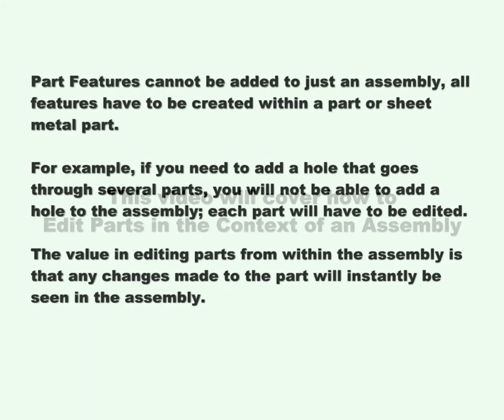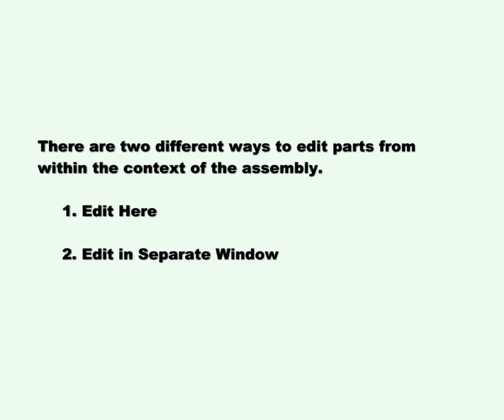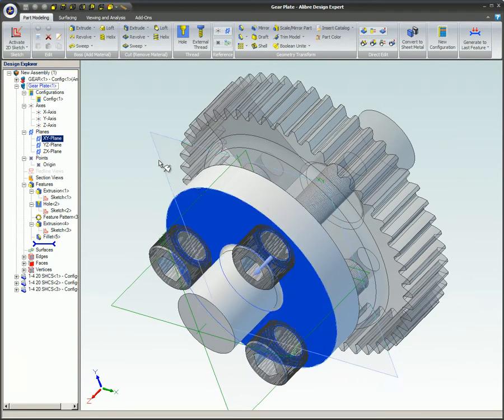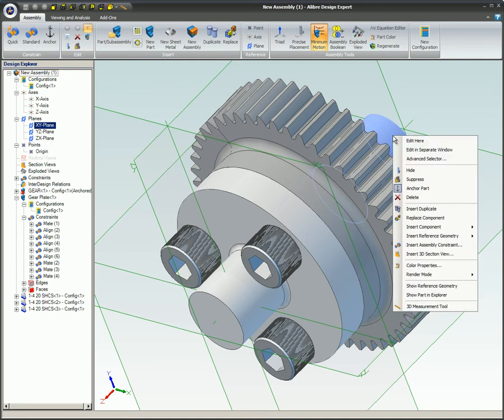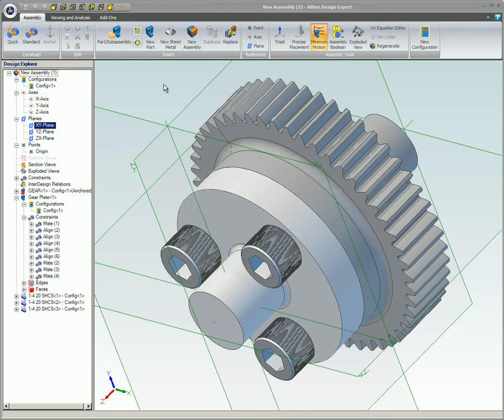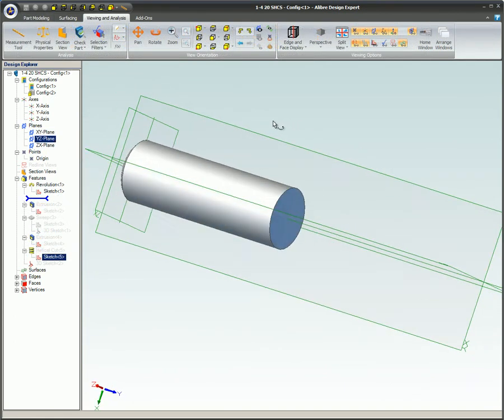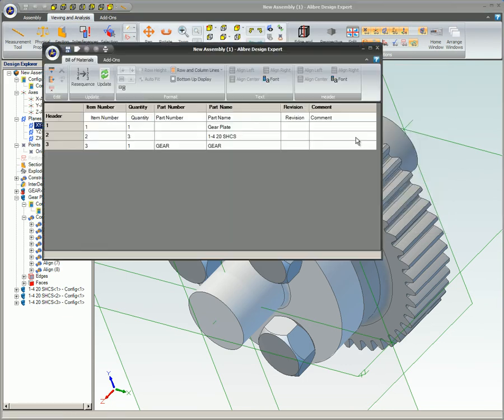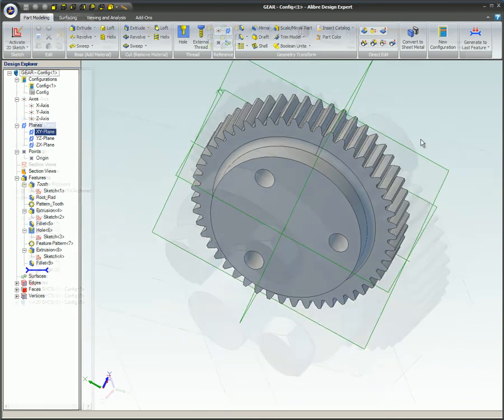Edit Parts in Context of an Assembly in Alibre Design (Legacy Interface)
Dive into the world of Alibre Design in this comprehensive tutorial as we explore the powerful techniques for editing parts within the context of an assembly. Follow along as we demonstrate step-by-step how to make adjustments and modifications directly in the assembly workspace, ensuring a seamless fit and perfect design harmony.